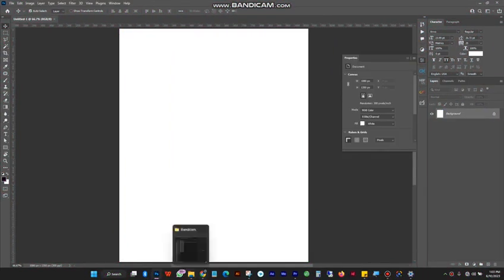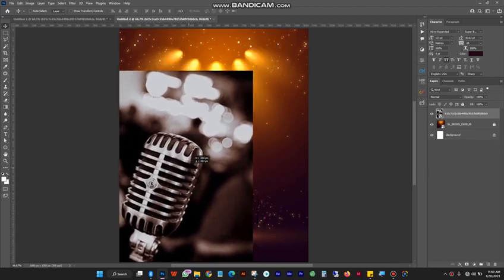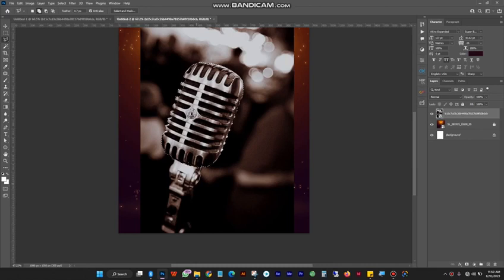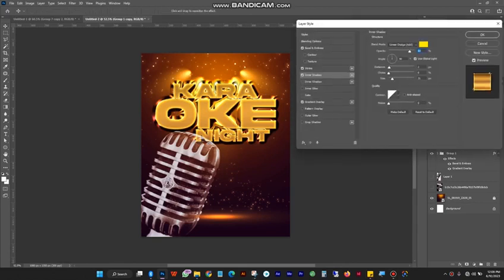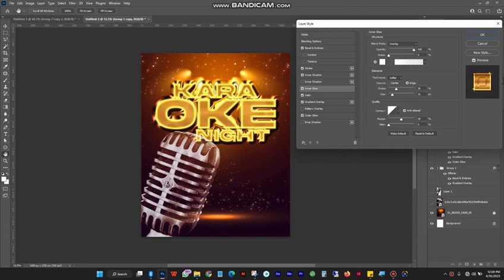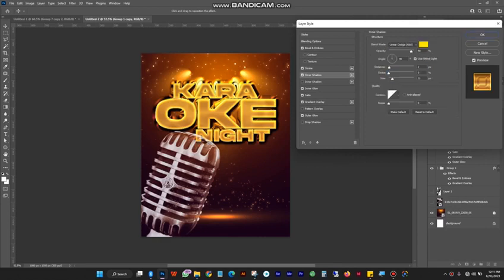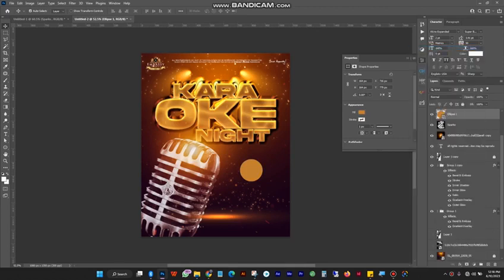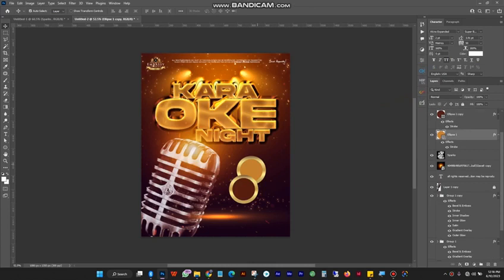Creating a Captivating Karaoke Club Flyer using Photoshop | Step-by-Step Tutorial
Description:
Looking to host an unforgettable karaoke night? Learn how to design an eye-catching Karaoke Club Flyer using Photoshop in this easy-to-follow tutorial. Boost your chances of ranking on YouTube by mastering the art of flyer design and attracting a wider audience to your karaoke event!

Introduction:
Welcome to this comprehensive tutorial on crafting a stunning Karaoke Club Flyer with Photoshop. Whether you're an event organizer, a club owner, or just a creative enthusiast, this step-by-step guide will help you design a flyer that grabs attention and boosts attendance at your karaoke night.

Step 1: Gathering Resources:
Start by collecting all the essential resources, including high-resolution images of microphones, musical notes, and vibrant backgrounds that resonate with the karaoke theme. You can source these images from stock photo websites or use your own photos.

Step 2: Setting Up Your Document:
Launch Photoshop and create a new document with the flyer's dimensions. Common sizes are 8.5" x 11" or A5. Set the resolution to 300 DPI (dots per inch) for high-quality printing.

Step 3: Background Creation:
Import the chosen background image and adjust its size to fit the canvas. Apply color correction and filters to enhance the visual appeal. A subtle gradient overlay can add depth to the design.

Step 4: Adding Visual Elements:
Integrate microphone images, musical notes, and other relevant graphics onto the flyer. Use the "Free Transform" tool to adjust their size and position, creating a balanced composition. Experiment with layer blending modes for creative effects.

Step 5: Incorporating Text:
Select a bold and legible font for the event details. Highlight the event name, date, time, venue, and any special instructions. Utilize layer styles like drop shadows and strokes to make the text pop against the background.

Step 6: Playful Typography:
Add dynamic text effects to key elements like the event name or theme. Utilize layer styles, such as gradients, bevels, and glows, to create a visually appealing typography design.

Step 7: Color Harmony:
Maintain a consistent color palette that aligns with the karaoke vibe. Use color harmonies such as complementary or analogous color schemes to make the flyer visually pleasing.

Step 8: Branding and Logo:
If you're hosting this event as part of a larger series, consider incorporating your brand logo for recognition. Place it strategically, ensuring it doesn't overpower the main content.

Step 9: Fine-Tuning and Proofreading:
Review the flyer for any inconsistencies, typos, or design imperfections. Adjust elements, refine text, and make sure all information is accurate.

Step 10: Exporting for Printing and Sharing:
Once you're satisfied with the design, save the flyer as a high-resolution PDF or JPEG for printing purposes. For online sharing, consider exporting a web-friendly version with reduced file size.

Conclusion:
Congratulations! You've successfully created an appealing Karaoke Club Flyer using Photoshop. With the right design elements, captivating visuals, and attention to detail, your karaoke event is poised to stand out. Don't forget to promote your flyer across social media platforms and use enticing thumbnails for your YouTube video tutorial to increase your chances of ranking higher. Get ready to draw a crowd and make your karaoke night a hit!

By following this tutorial, you'll not only create an outstanding Karaoke Club Flyer but also increase your chances of ranking better on YouTube. Remember to engage your audience, provide valuable insights, and showcase your creative process in a way that captivates viewers and encourages them to try out your flyer design techniques. Good luck!